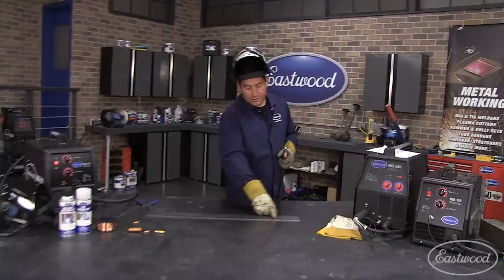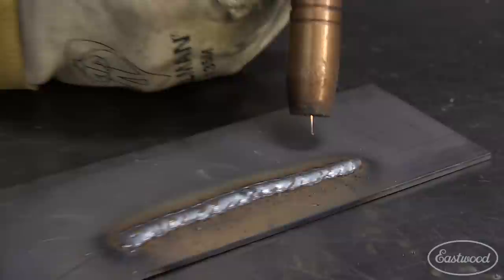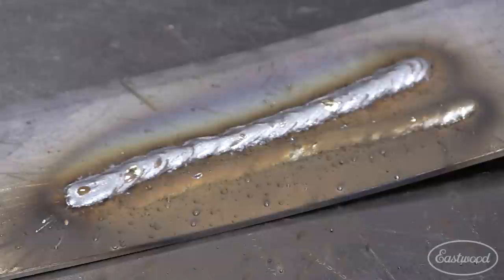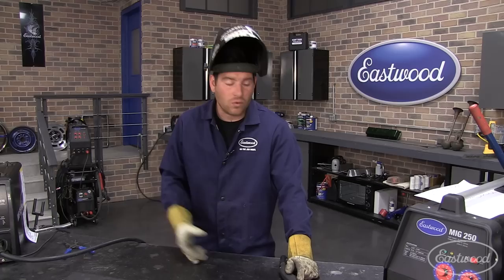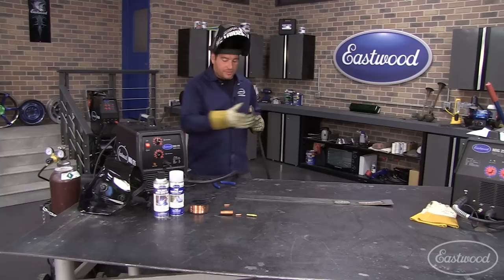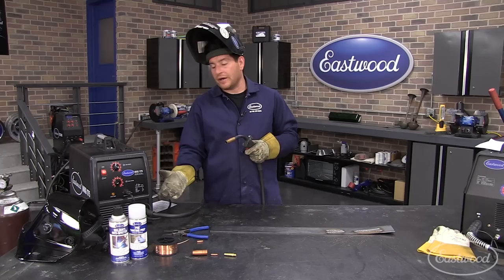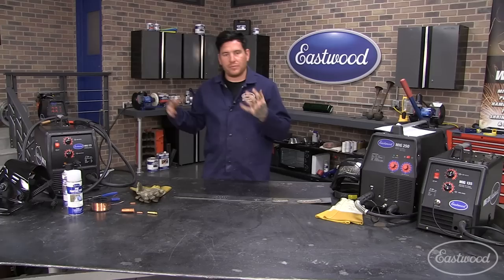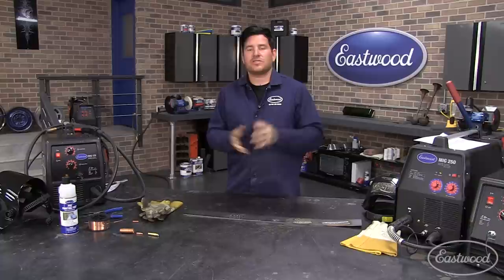How To MIG Weld: MIG Welding Basics Demo Part 2 - Eastwood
In this video, Matt goes over the basics of MIG welding, from the essential equipment & safety gear to welder settings and troubleshooting.

Eastwood's MIG 175 Welder: "high-end" features at a DIY price!

MIG 175
Welds aluminum, 14-ga. to 1/4" with included FREE spool gun ($199.99 value!)
30-175-amp welding range
Ships with regulator and hose for optimum MIG welding. Can also be used for Flux-Core welding.
ETL Approved
As a professional or weekend enthusiast, you can now get industrial-quality features in a hard-workin', affordable, MIG welder! Our R&D guys designed the Eastwood MIG 175 Welder (12012) for steel and aluminum to produce excellent bead quality and capabilities that match—and even exceed—the more expensive other MIG welders for sale!